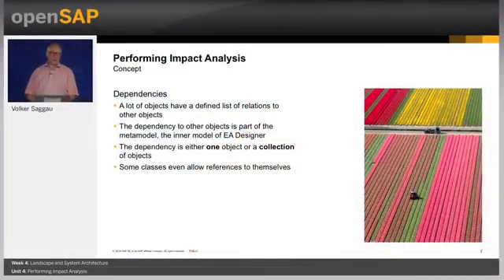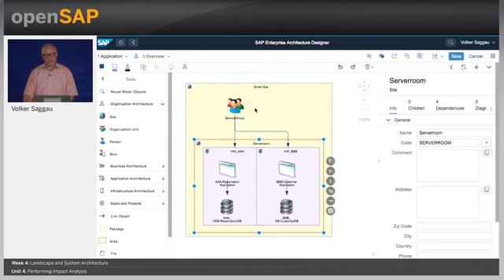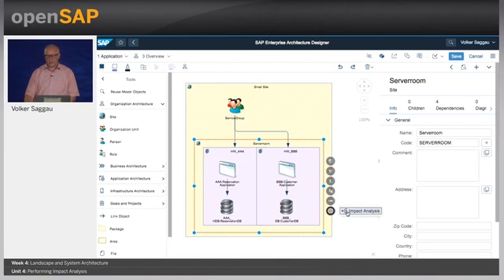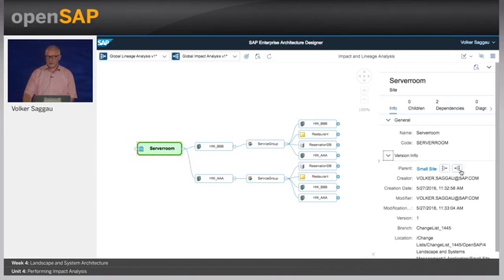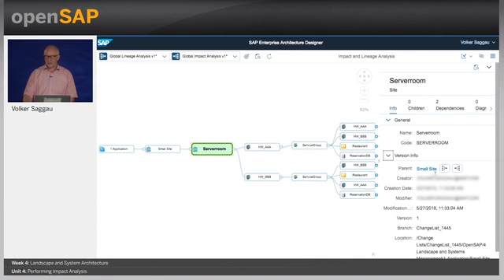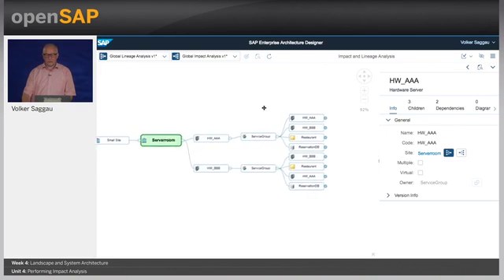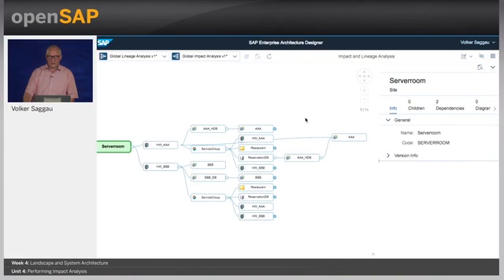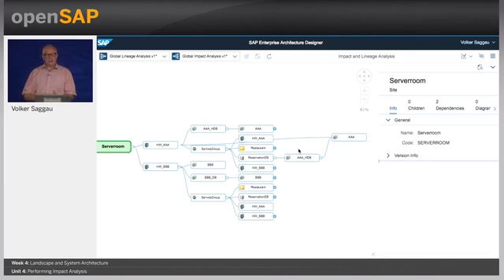28 Ottobre 2018